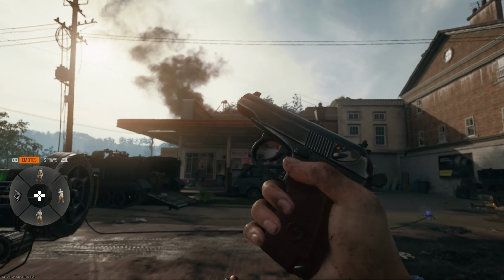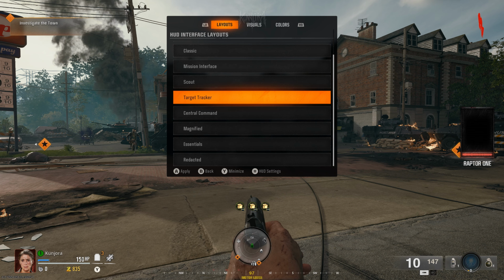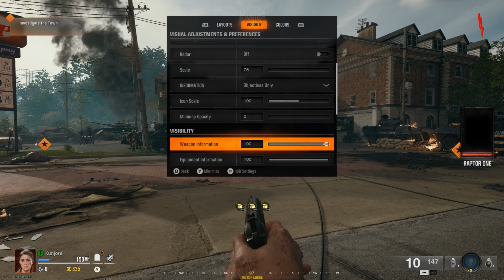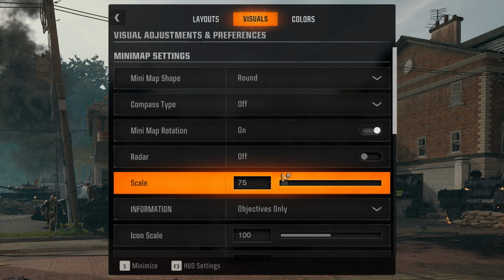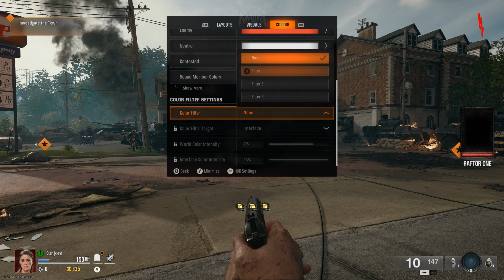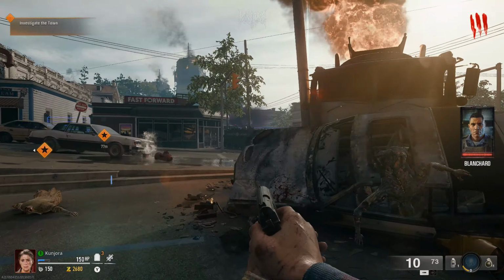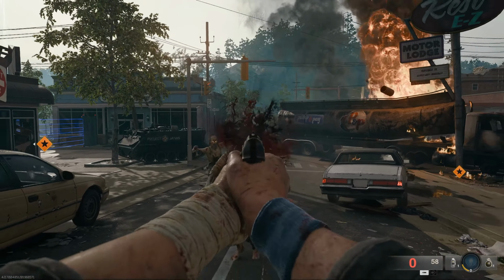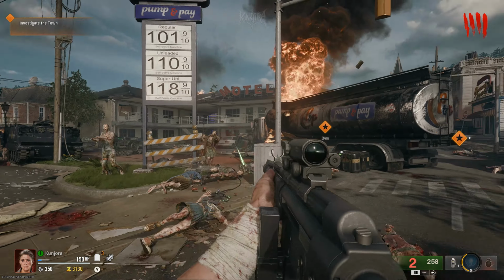BO6 ZOMBIES BEST HUD SETUP! (Tricks, Tips & Settings)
Here's all the hints and tricks you need to know to get your HUD Customization looking right for Black Ops 6 Zombies!

Massive thanks to everybody watching. I hope you all have a great day!

Special thank you to Legitti for allowing me to feature his "Damned" Remix on the channel!